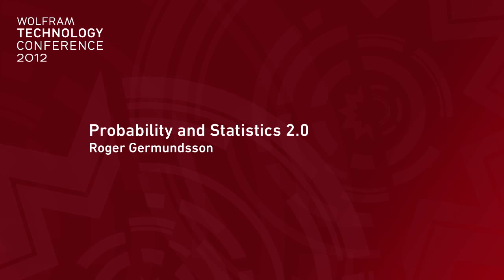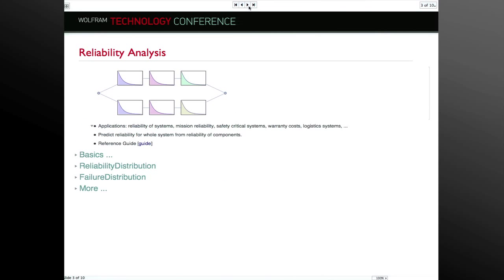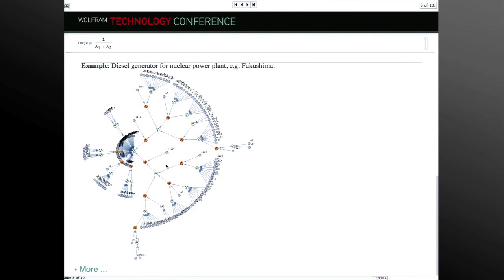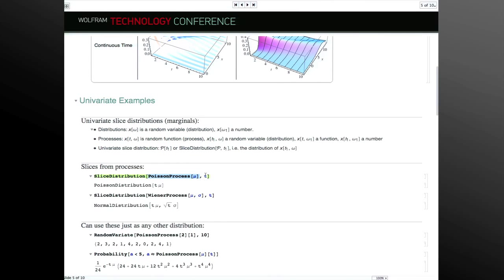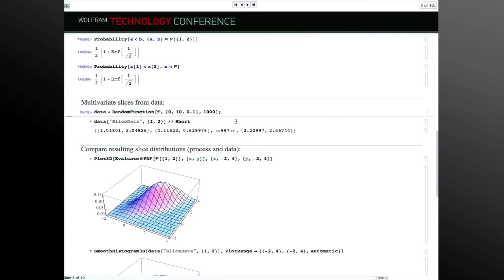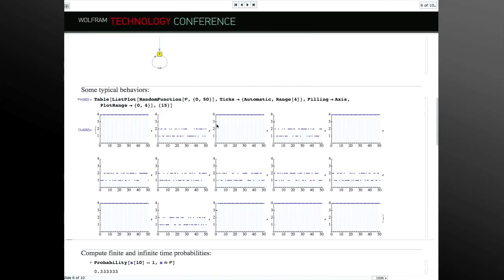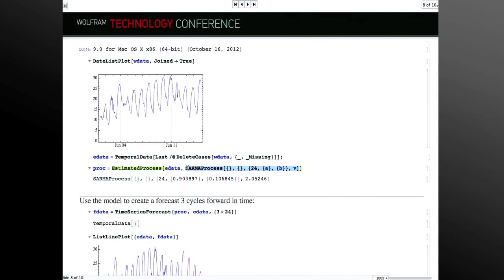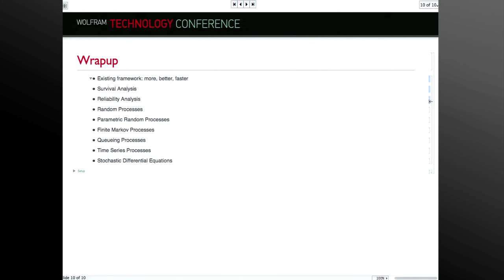Probability and Statistics 2.0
Roger Germundsson uses a number of examples to highlight Mathematica's expanded probability and statistics functionality in this Wolfram Technology Conference presentation.